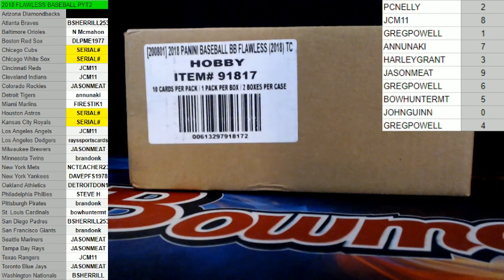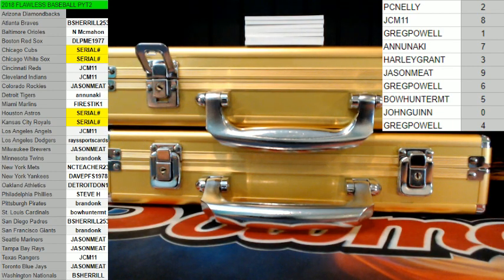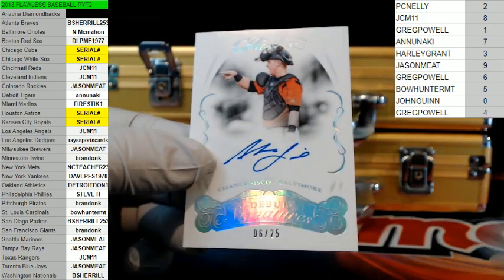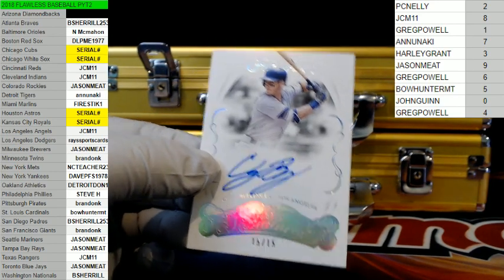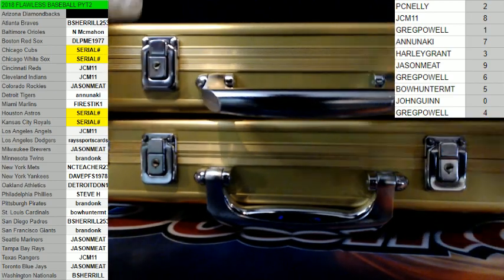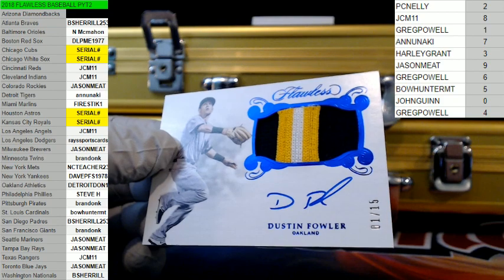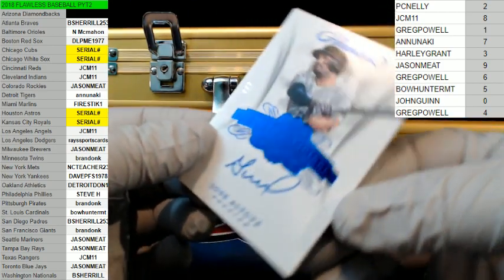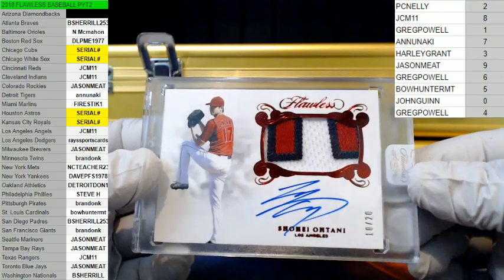2018 FLAWLESS BASEBALL PYT2